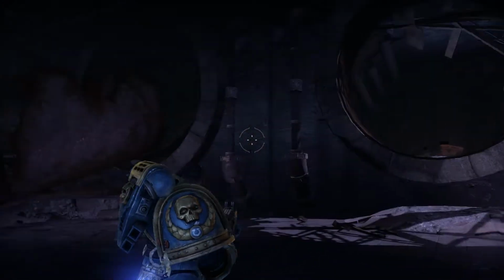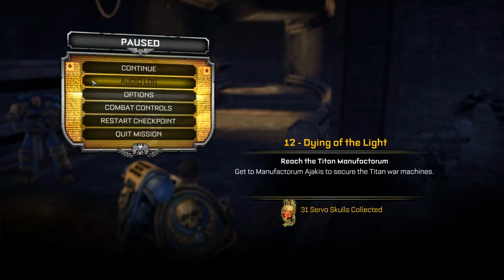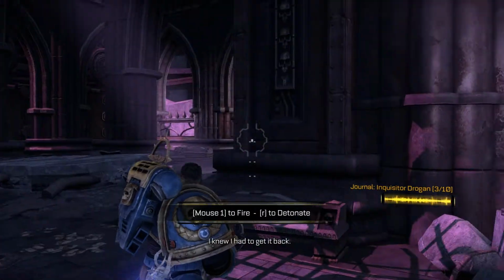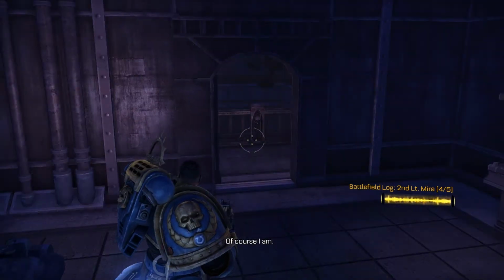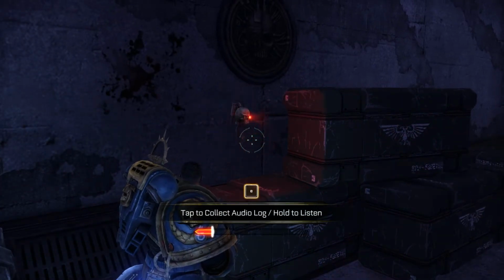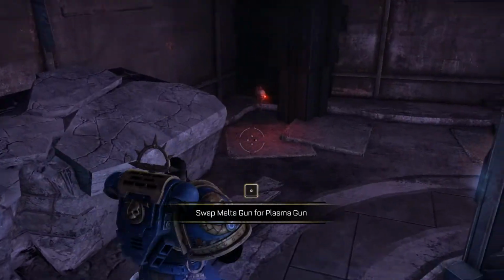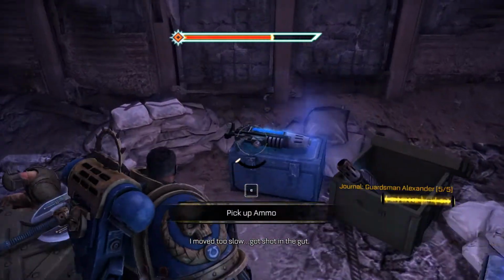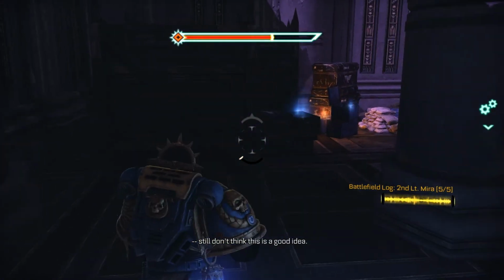Space Marine - Chapter 12 "Dying of the Light" Servo Skulls - Warhammer 40,000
This video walkthrough shows where to find both servo skull audio logs in chapter 12 of Warhammer 40K - Space Marine "House of Secrets" for players looking to attain the Lexicanum and Librarian of Macragge achievements.

Timestamps:
Skull #8 Personal Message: Worker Nathaniel [4/5] - 0:00
Skull #4 Journal: Inquisitor Drogan [3/10] - 0:56
Skull #1 Battlefield Audio Log: 2nd Lt Mira [4/5] - 1:58
Skull #6 Journal: Guardsman Alexander [4/5] - 2:51
Skull #5 Journal: Inquisitor Drogan [4/10] - 3:34
Skull #3 Duty Log: Transmechanic Petronius - 4:17
Skull #7 Journal: Guardsman Alexander [5/5] - 5:05
Skull #2 Battlefield Audio Log: 2nd Lt Mira [5/5] - 5:52